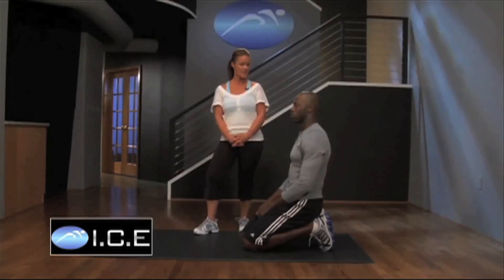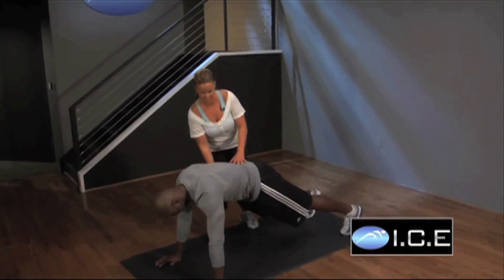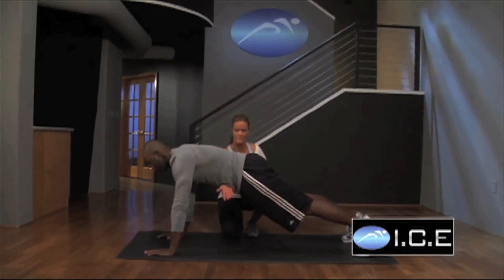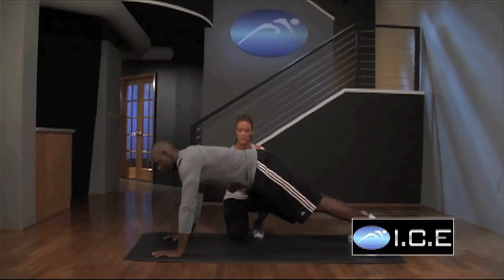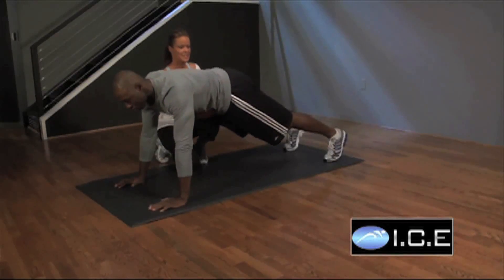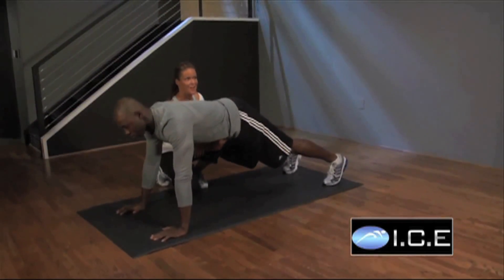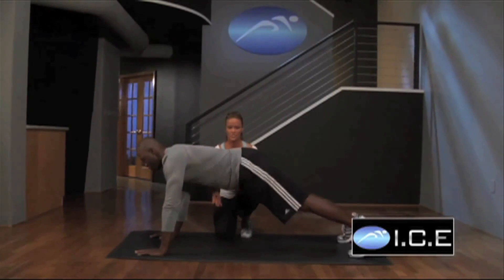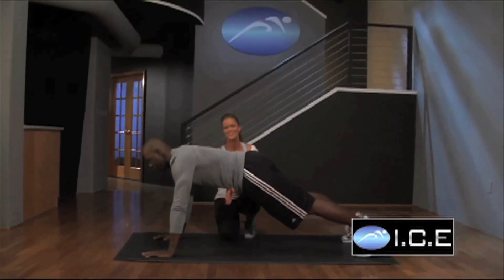I.C.E.® Basics: BEST OBLIQUE EXERCISE! Feel muscles you never knew you had!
If you want to help improve your posture, biomechanics, look better, feel better, and be healthier with every move you make, check out these free demos of my I.C.E.® exercise program. These exercises teach you how to properly strengthen and engage the various muscle groups in your body and focus on engaging your inner and outer core muscles. When you work towards structural and mechanical integrity, your body can become more efficient in every activity you perform!

Check out this article and this video to learn more about fascia and how the FasciaBlaster® can improve its condition